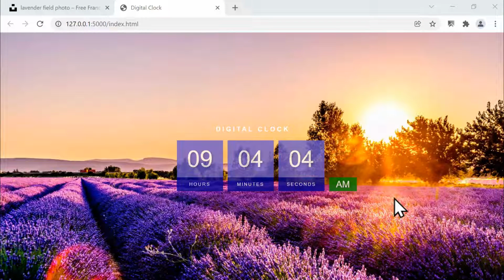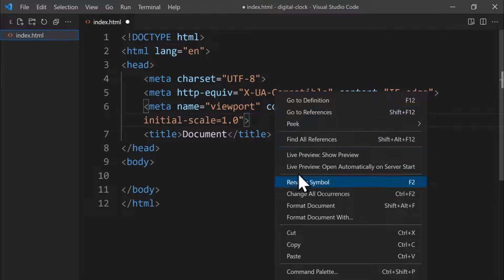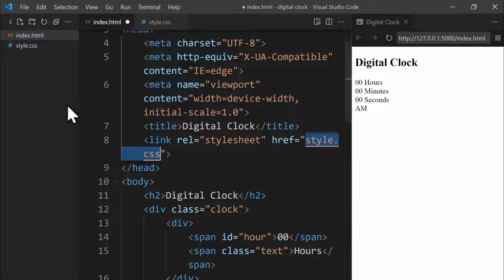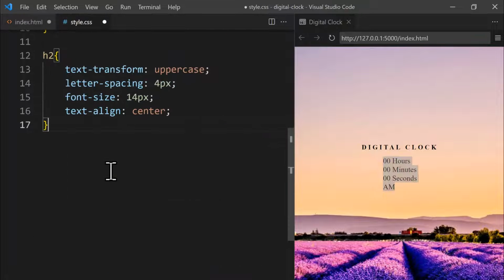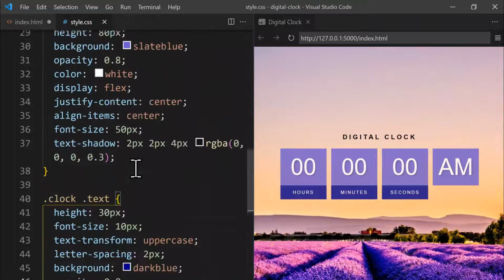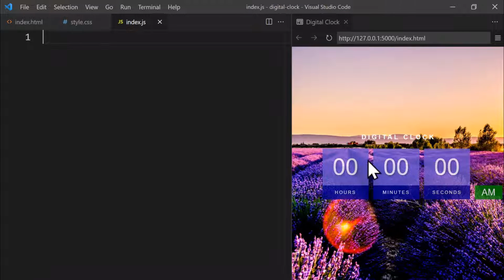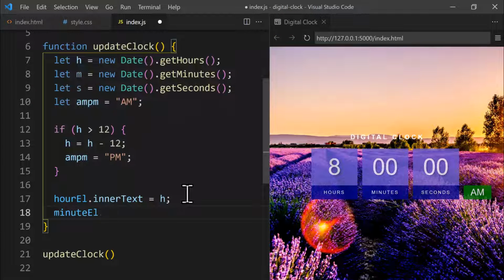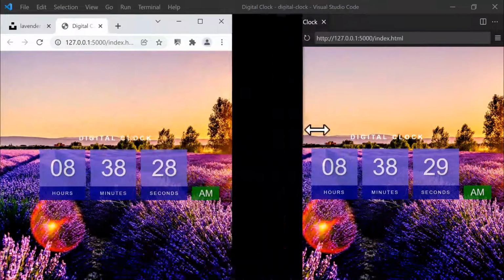HTML CSS JavaScript Project - Digital Clock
🕰️⌛ Want to add a touch of timeless elegance to your website? Join us in this project, where we'll guide you through creating a stylish and user-friendly digital clock that's as beautiful as it is functional!

In our final project, we're on a journey to design a digital clock that won't just tell the time but will do so with flair. This isn't just any digital clock - it's a carefully crafted masterpiece. You'll be greeted with a captivating design, a title that sets the mood, and a striking background image.

The magic happens when you witness the clock displaying the current time in a digital format. Using JavaScript, we'll fetch the accurate time from your computer, ensuring it's always in sync with reality.

This project is your gateway to learning essential skills, like working with JavaScript to retrieve and display the current time, and mastering the art of creating a visually stunning website design.

Whether you're a web developer looking to add a touch of elegance to your site or just someone who appreciates style and functionality, this tutorial is the perfect opportunity. Let's create a timeless digital clock that'll leave a lasting impression! ⏰💻🖼️